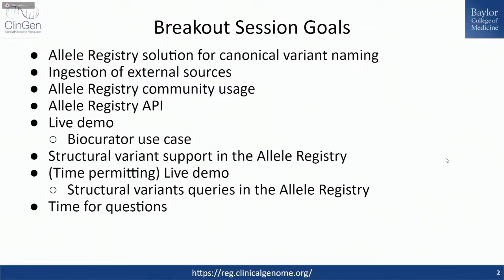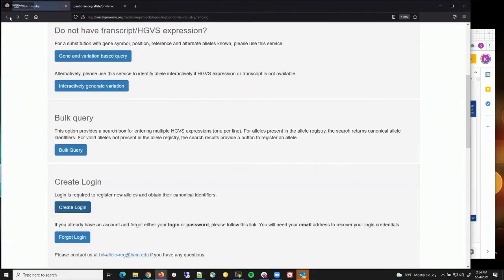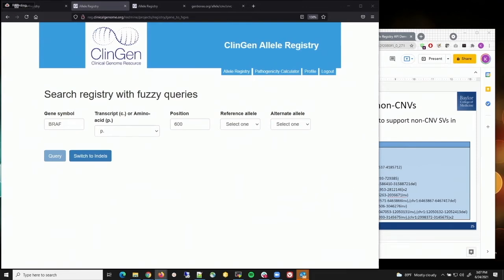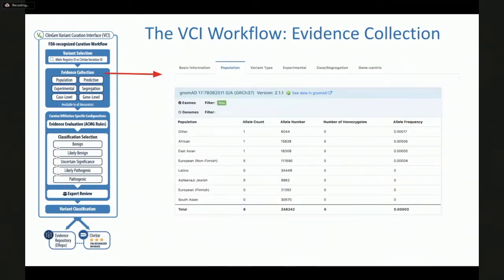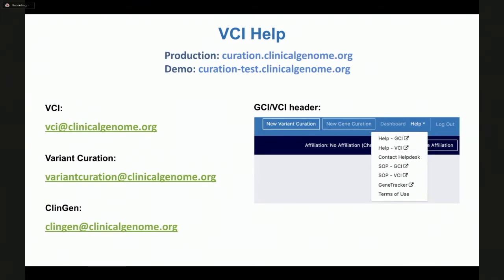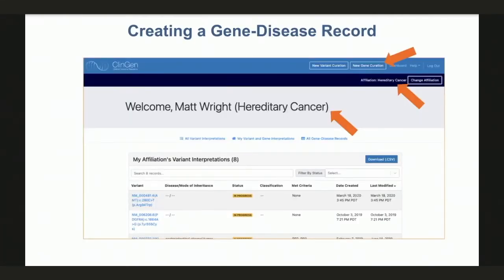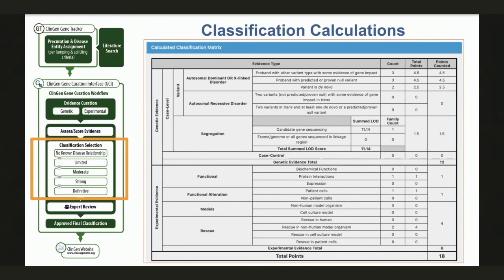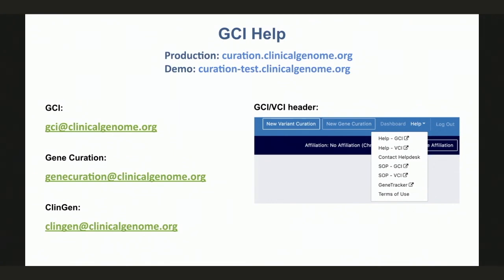ClinGen Allele Registry, VCI & GCI (Breakout Session 6)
Kevin Riehle presents the ClinGen Allele Registry, Christine Preston presents the Variant Curation Interface and Matt Wright presents the Gene Curation Interface.